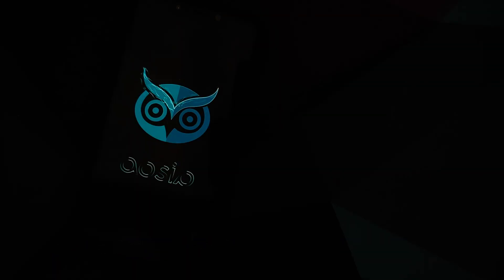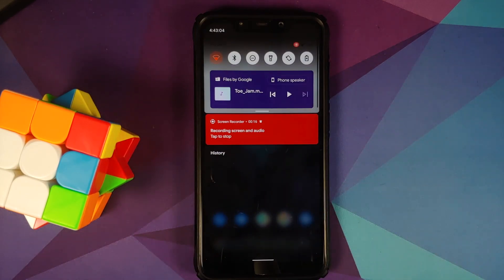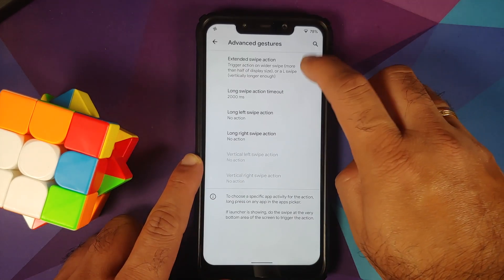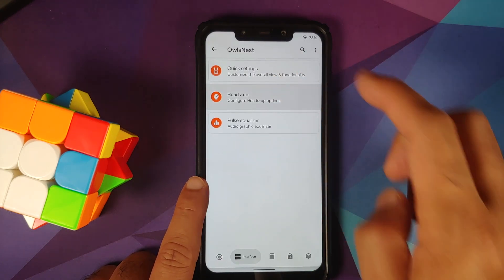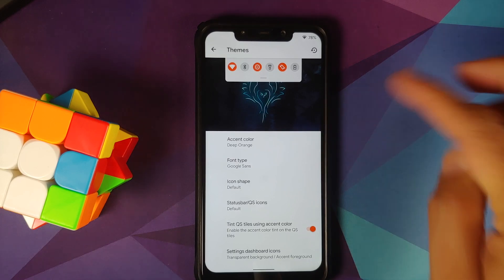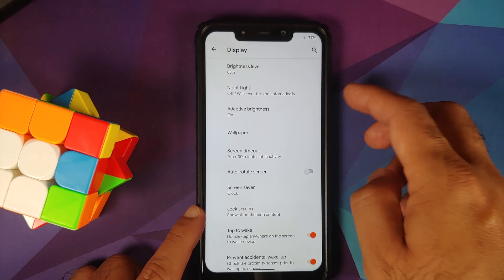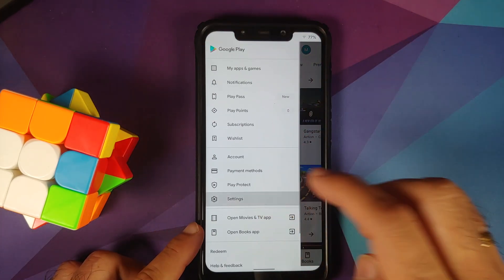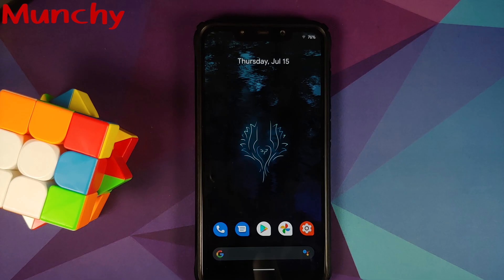Poco F1 | Official AOSiP Rom | Android 11 | First Look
Do you want to have a first look at official AOSiP rom based on Android 11 running on the Xiaomi Poco F1? In this detailed video we will have a first look at  official AOSiP rom based on Android 11 running on the Xiaomi Poco F1.

**Poco F1 Official AOSiP Android 11 Rom Important Links**